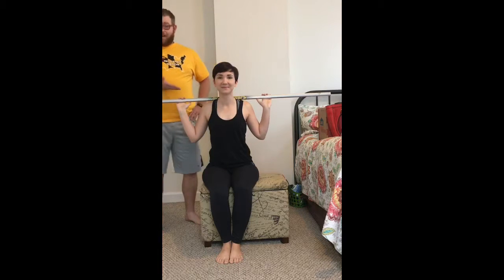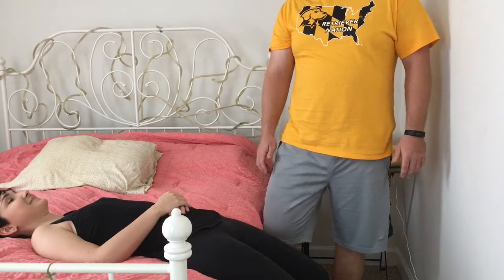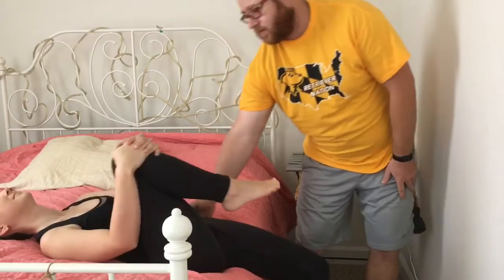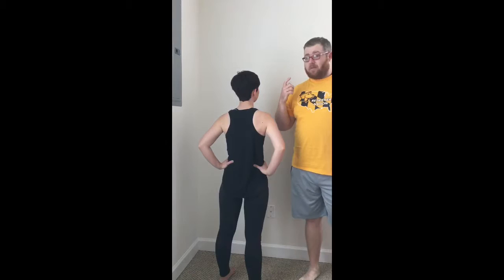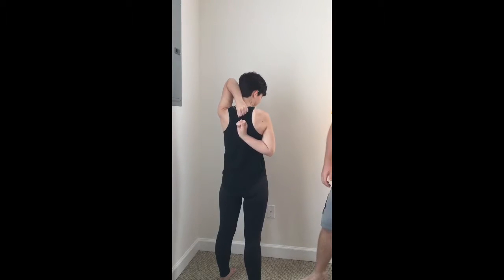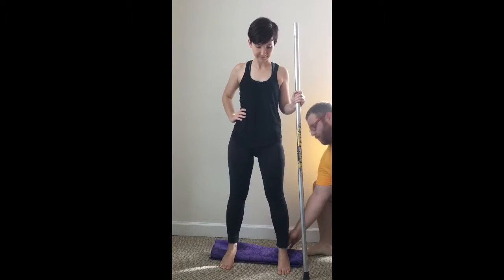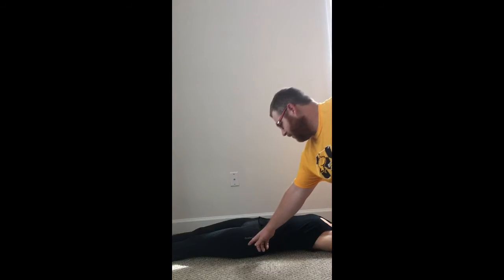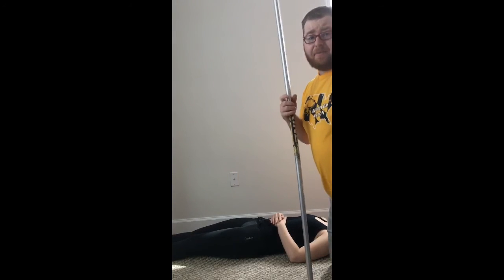Field Flexibility Screen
This is a 5 part flexibility screen geared toward the limited resources and time of a strength coach.